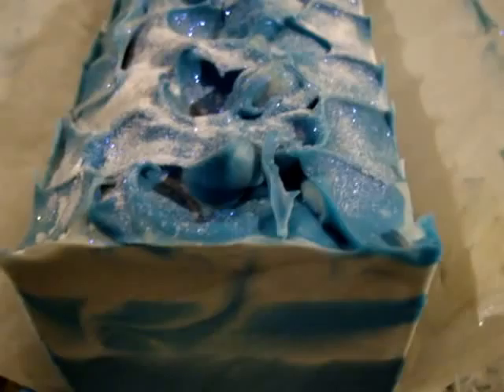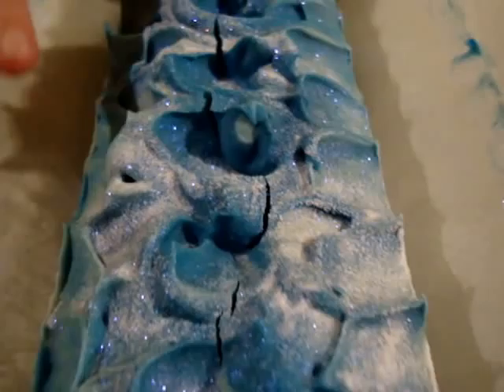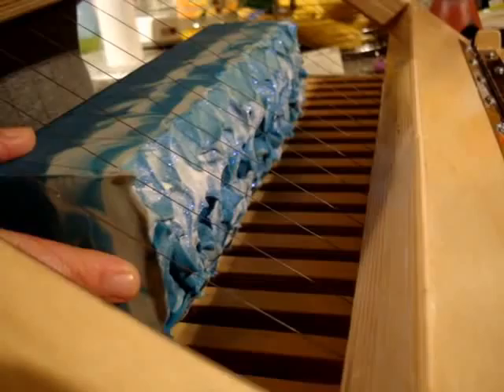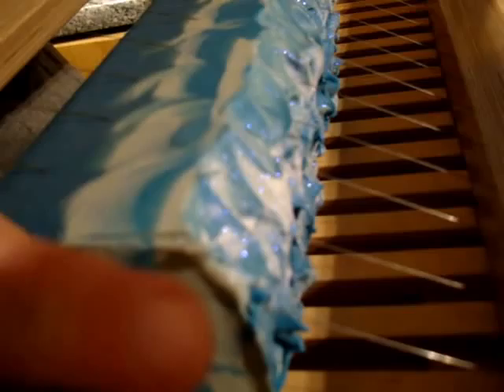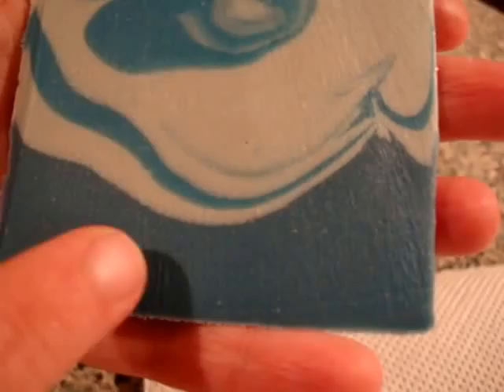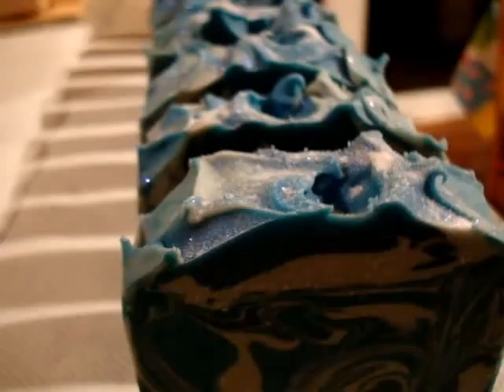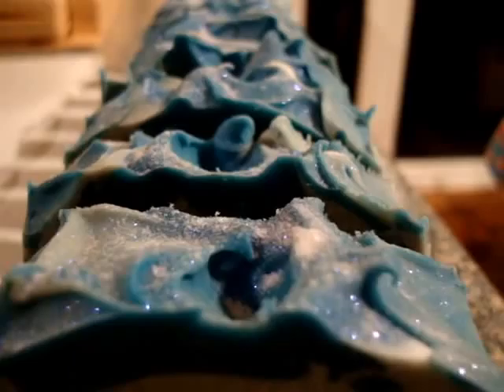Cutting Blue Christmas Pure Silk Soap www iamhandmade com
cuts Blue Christmas, another of her Autumn/Winter Collection 2012.  This soap is made with our hugely popular formulation of Sweet Almond & Golden Olive oils along with lashings of Cocoa Butter.  We've also added our Triple Milk formula of Goatsmilk, Buttermilk & Yogurt to give incredibly creamy lather and to add to your skin feel, we've included white kaolin clay for skin clarity and, of course, pure tussah silk for that extra hint of sheer luxury.  The soap is fragranced with a blend of rich cranberries with a fruity floral heart of strawberry, ripe red raspberry and zesty orange with sweet honey and notes of tea rose, all on a base of cedarwood & vanilla.  The soap is coloured with three blue tones and covered in a carpet of glistening glitter.  It will be fully cured by 15 October and will be available for pre-order shortly.  Huge thanks to Titch Holland for all her help! The best soaping assistant ever!